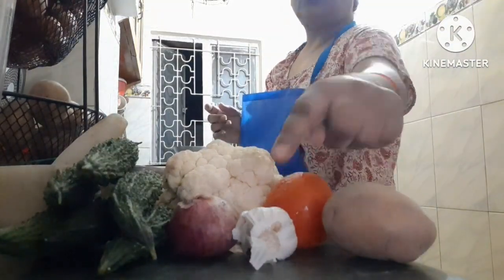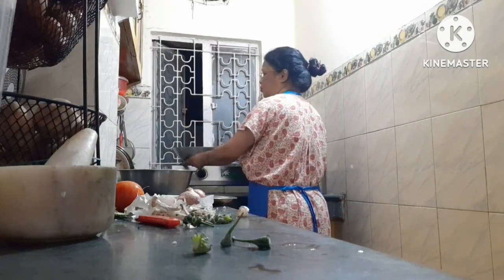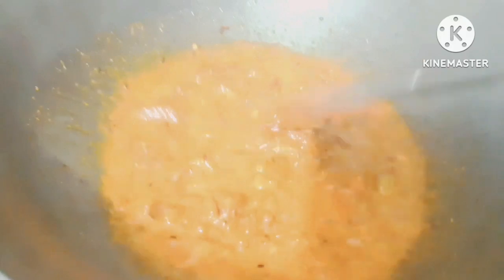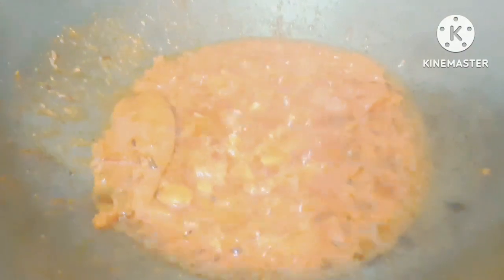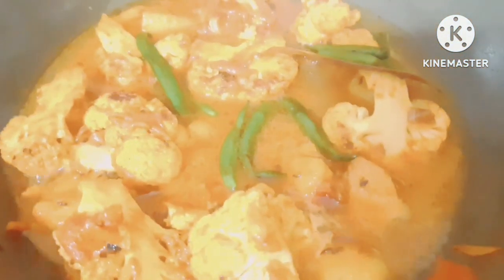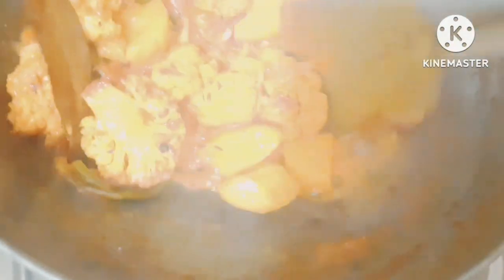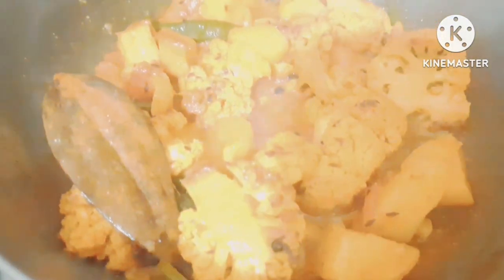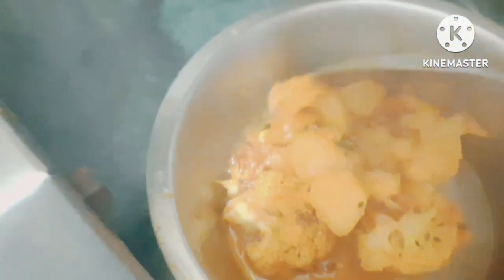ফুলকপি কিভাবে চটপটি বানানো হয় | আলু ফুলকপি রেসিপি25 June 2023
ফুলকপি কিভাবে চটপটি বানানো হয়
আলু ফুলকপি রেসিপি